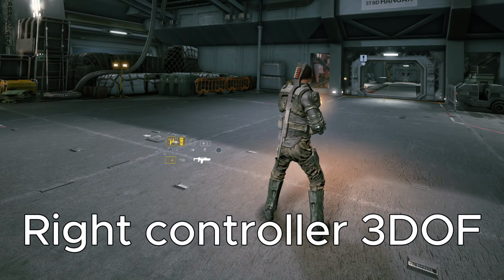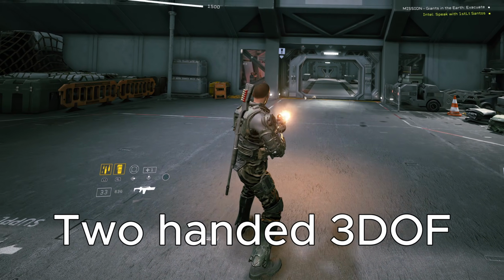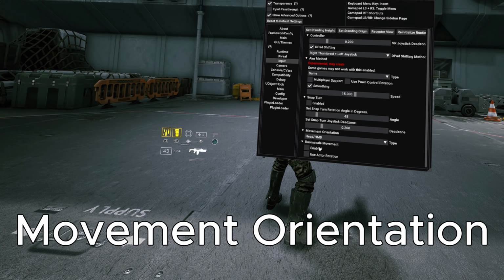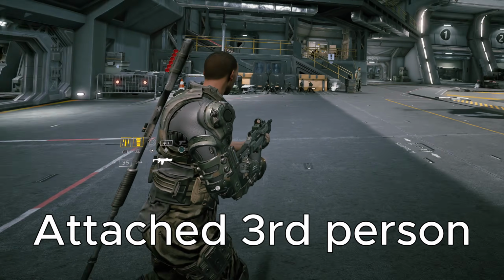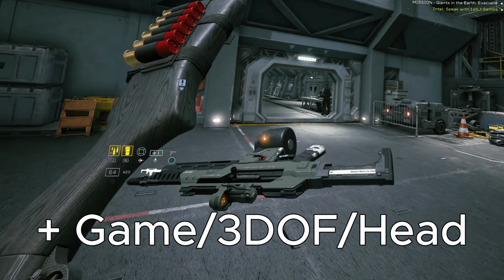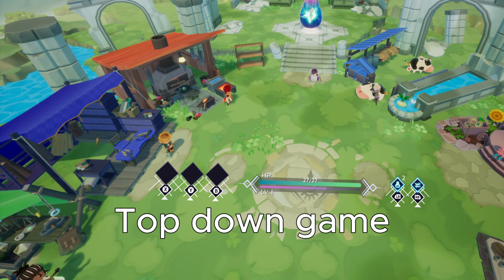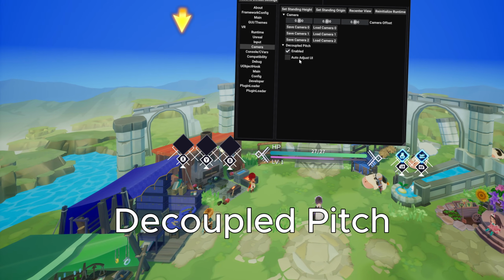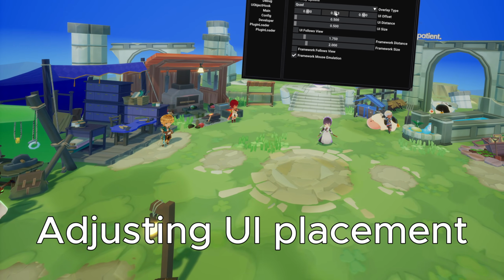UEVR - Gameplay Perspectives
*thank you for captions by Ender_Mage on discord*